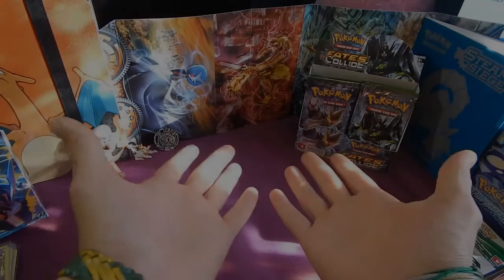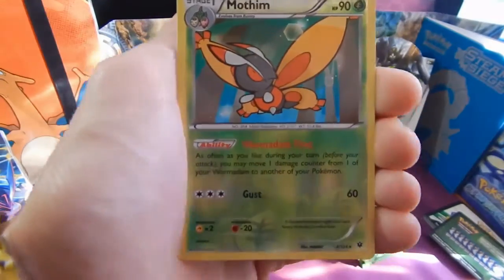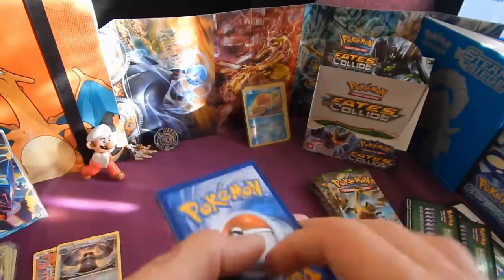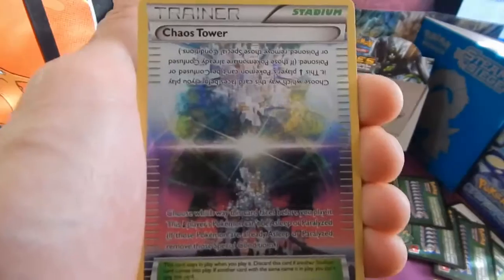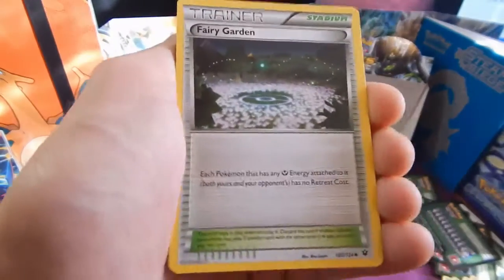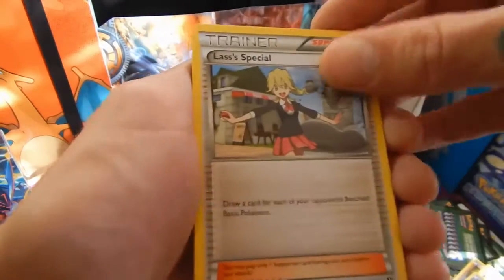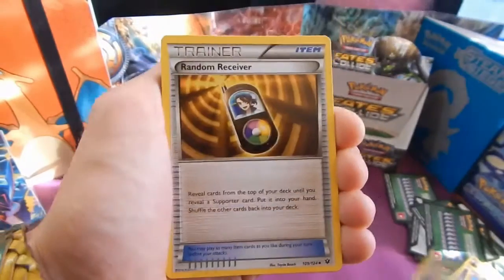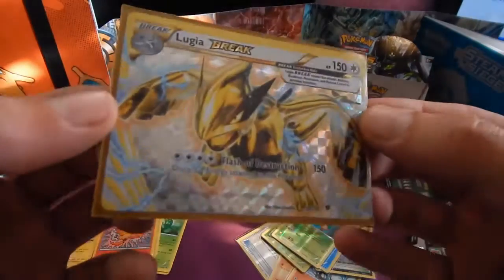POKEMON TCG FATES COLLIDE BOOSTER BOX 4/4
This is the final part of the Fates Collide Booster Box Opening!
Were showing the last part of the Pokemon TCG Fates Collide Booster Box!

Here is the LAST part of the booster box for everyone, hope you thoroughly enjoyed the pulls ")

Content in this video is a product, purchased from highly recommended Chaos Cards.

Brand new day, brand new adventure to us all here at "GBPT Channel"

POKEMON TCG | POKEMON TCGO | TRAINER BOX AND BOOSTER BOX OPENINGS | GAMEPLAY

POKEMON GO | GAMEPLAY AND PG TIPS

FAN MADES AND ROMS | NUZLOCKE | RANDOMIZER | VERSUS AND CO-OP

Soooo much more to look forward to in the near future, like VGC and 3ds Capture of Pokemon Sun and Moon !!!

Our Youtuber Inspiration:

Pokemon Card Openings= Primetime Pokemon, Unlisted Leaf, Pokemon Evolutionaries, SuperDuperDani, PokeGrownUps, Pokevault, JordanJapan, Pokecapital

Pokemon GO= Sundee, MasterOV, Vikkstar, Ali-A, Lachlan

VGC= Shady Penguinn, Justin Flynn, Verlisify, Woolfie

Playthroughs= Munching Orange, Gameboy Luke

We promise to become better and grow together. To learn and share more and more invaluable information each day.

Crew

Kozu: The motion Graphics Guy

Mat: The Slowking of Highdeas

Mark: Kanto League Champion.
Seeker of Peace n Love, BBV, Audio/Visual Editing